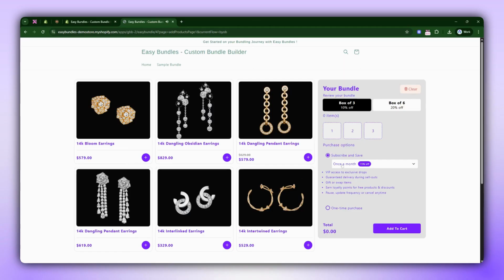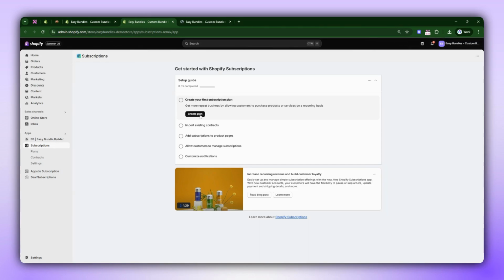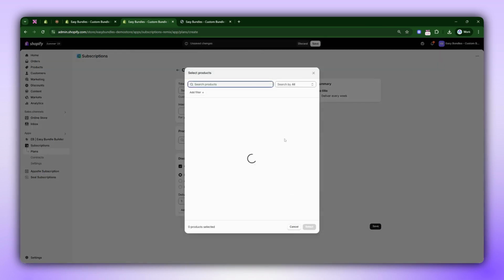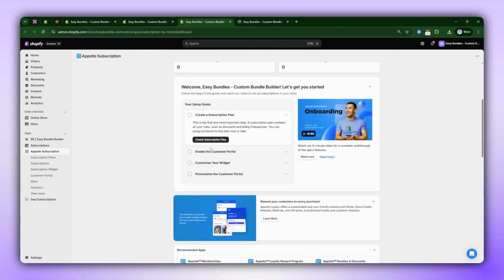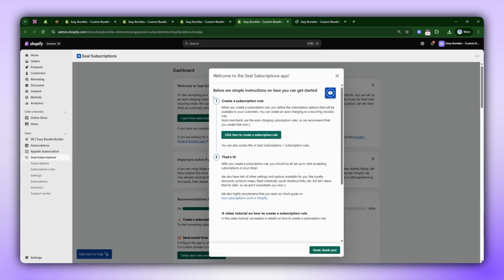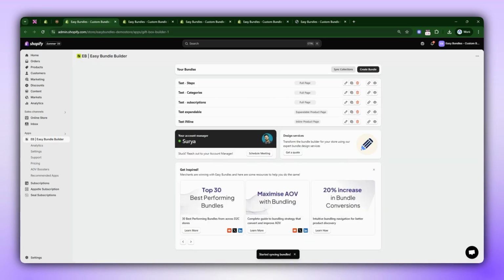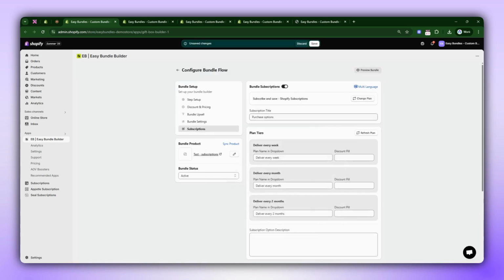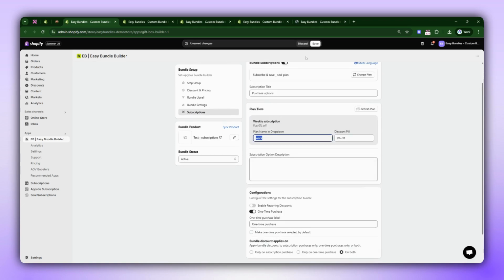How to Integrate a Shopify Subscription App with Easy Bundle Builder App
In this tutorial, learn how to integrate your Shopify Subscription App with the Easy Bundle Builder app to create seamless, subscription-based bundles on your Shopify store. We’ll walk you through how to connect your existing subscription plans (from Shopify’s own app or third-party apps) with Easy Bundles to eliminate setup errors and ensure smooth synchronization across products.

You’ll discover how to resolve the common error: “To offer the bundle as a subscription, all its products must be part of the same subscription plan.” This video covers the complete step-by-step process for syncing your subscription settings correctly.

Here’s what you’ll learn:

How to set up subscription plans in the Shopify Subscription App

How to configure subscription plans in Appstle Subscriptions and Seal Subscriptions

How to sync subscription changes with the Easy Bundle Builder app

How to make bundles subscription-ready without errors

How to customize your active subscription plans for bundles

➡️ Easy Bundle Builder is a top-rated Shopify bundle builder that empowers you to create landing page and product page bundles.